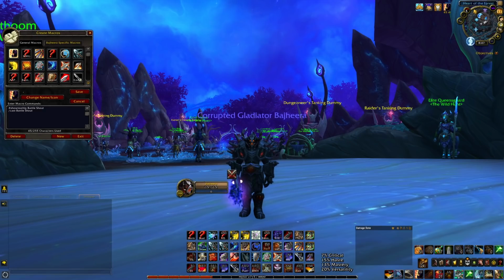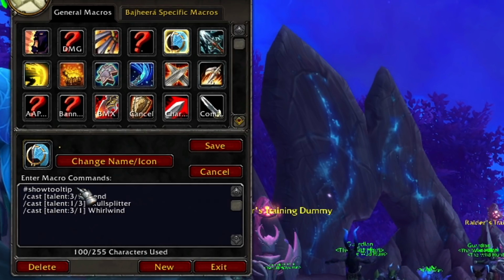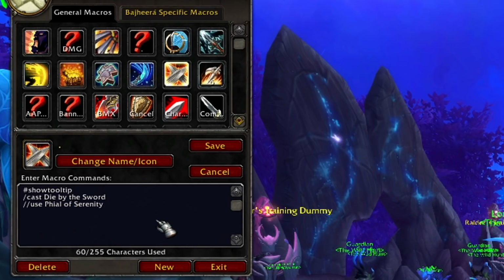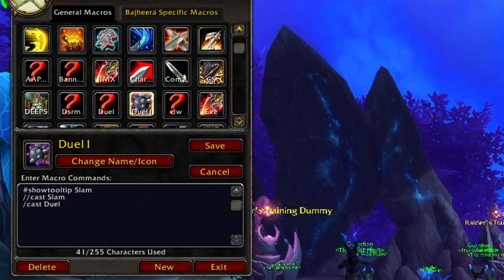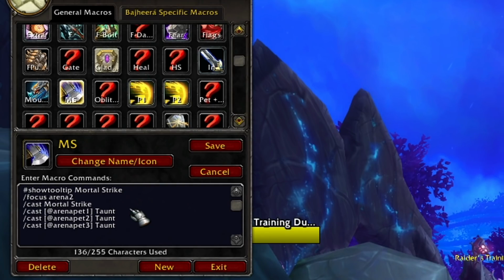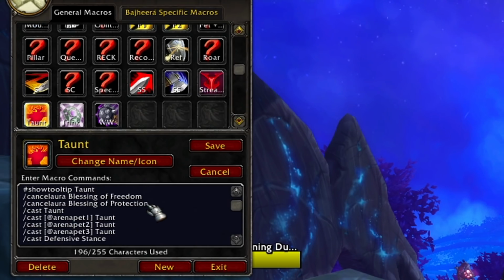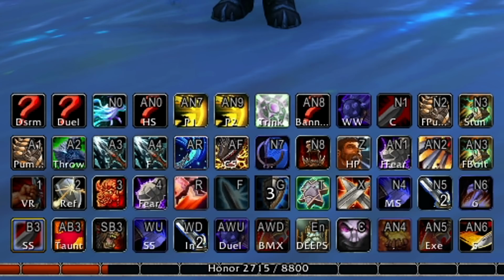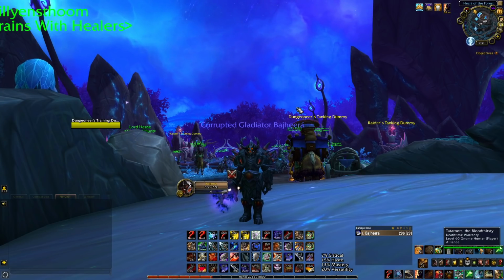Rank 1 Warrior Macros & Keybinds (PvP & PvE) - WoW Shadowlands 9.0 Warrior Guide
Rank 1 Arms Warrior Macros & Keybinds (PvP & PvE)
WoW Shadowlands 9.0 Warrior Guide

Memberships are now enabled on YouTube (Like subbing on Twitch, but on YT) 💪🏼😁👍🏼

Partie is an all new app designed to help you find the perfect team to make GAINS in the GAMES!

Check them out for all of your PC needs!

Join thousands of mighty heroes in Azeroth, a world of magic and limitless adventure.

World of Warcraft (WoW) is a massively multiplayer online role-playing game (MMORPG) released in 2004 by Blizzard Entertainment.